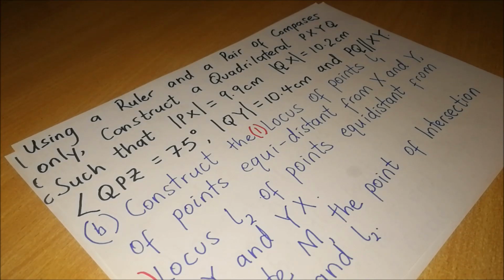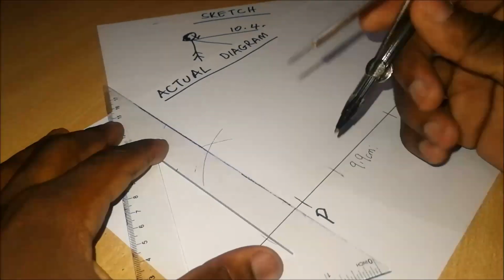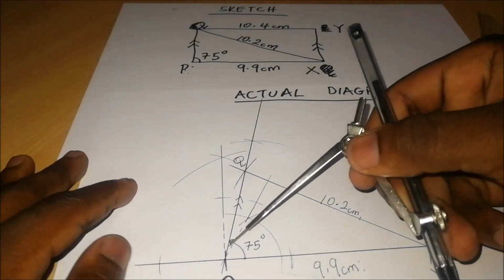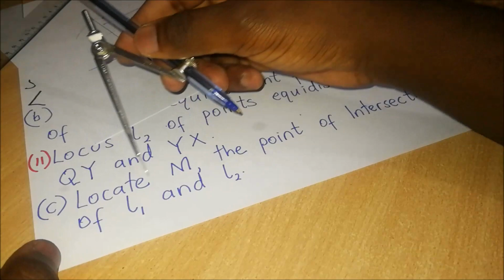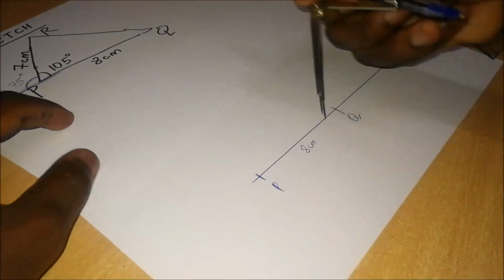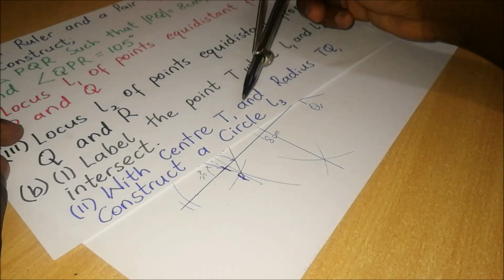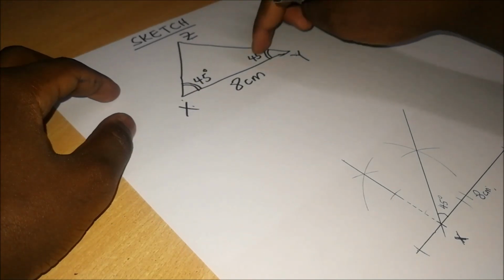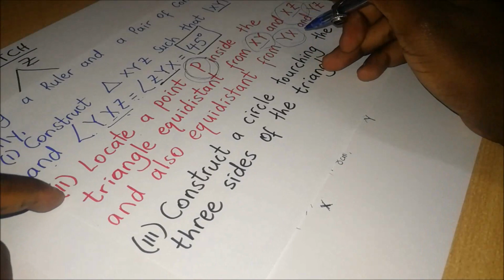Construction Geometry | Geometric Shapes | Worked examples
Unlock the secrets of construction geometry with our comprehensive guide! In this video, we delve into various learning areas of construction geometry, providing a plethora of worked examples and techniques to enhance your geometric skills. From basic constructions to advanced applications, we cover everything you need to know to become proficient in geometric construction.

Explore a wide range of construction topics, including:

    Constructing triangles with given side lengths and angles
    Inscribing and circumscribing circles on triangles
    Constructing perpendicular and angle bisectors
    Dividing a line segment into equal parts
    Constructing parallel and perpendicular lines
    Constructing geometric shapes using specific criteria